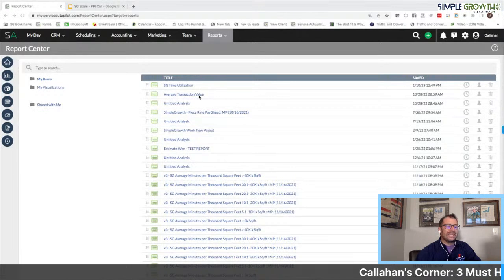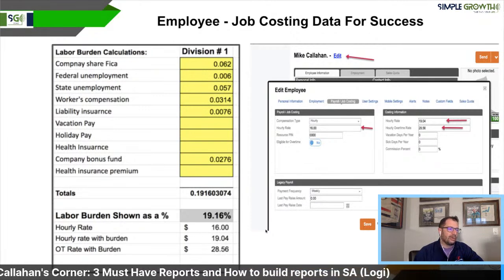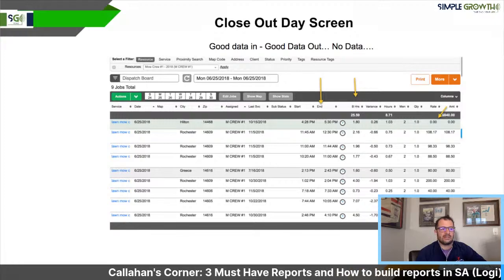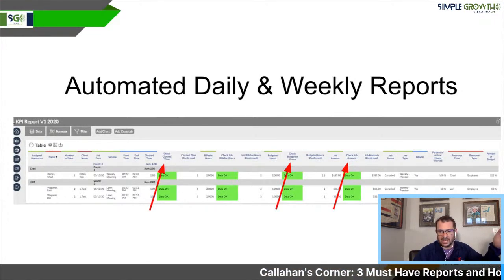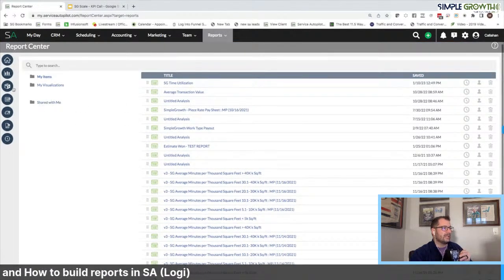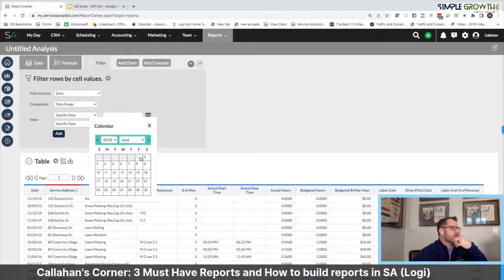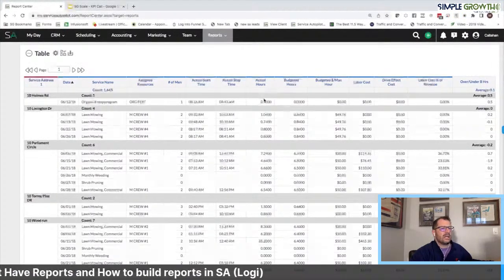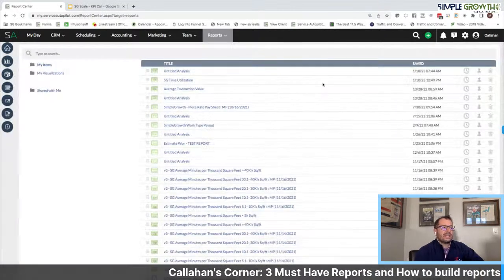Callahan's Corner: 3 Must Have Reports and How to build reports in SA (Logi)